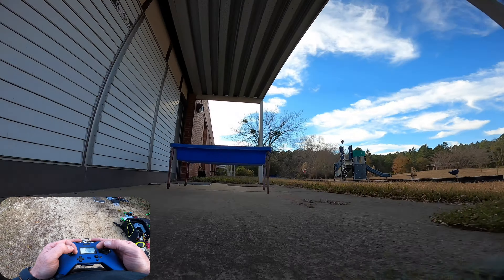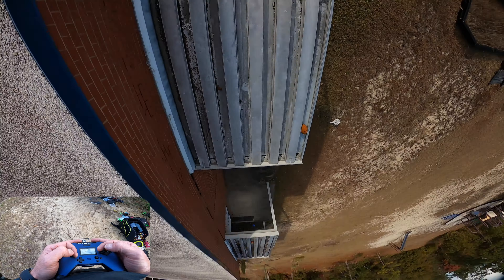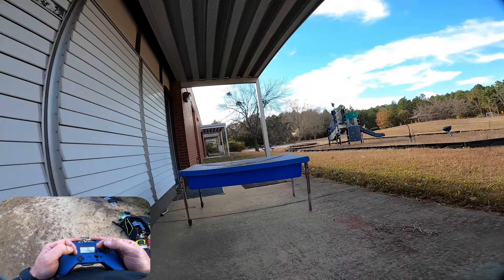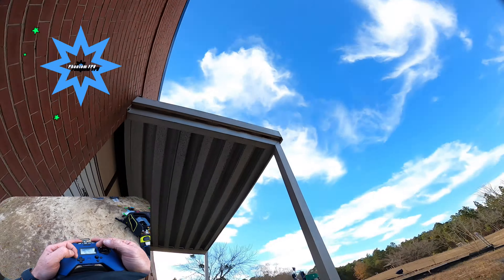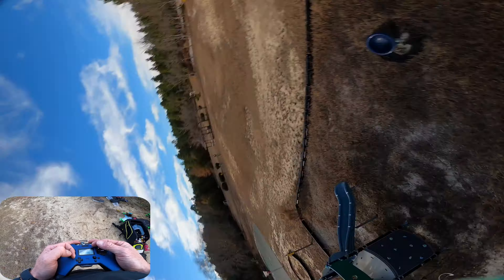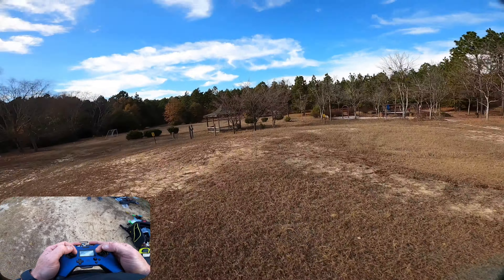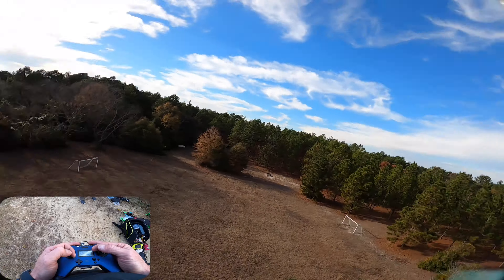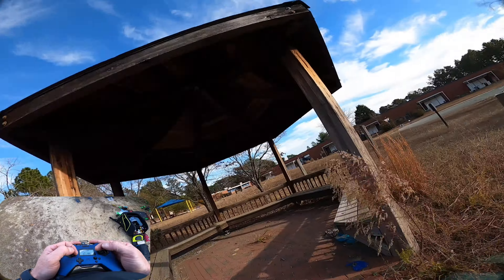When You Fly 18 Packs But LITTLE To Show For It - Frustrated.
Did get to practice some tight powerlooping with the Master himself - StingersSwarm! He stuck it clean...of course. Fun day with Tidwell and Stingy ripping some local spots.

Stay Fly!

More insanity from my fellas on Team Relentless -

Phantom FPV - You on it!